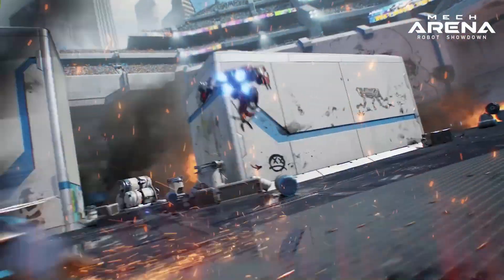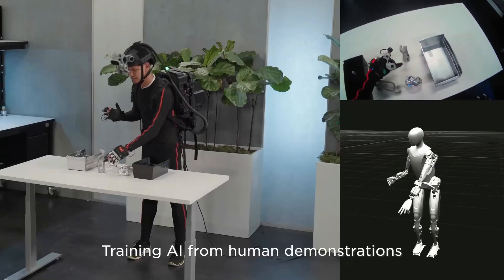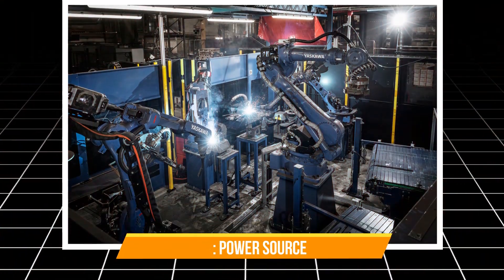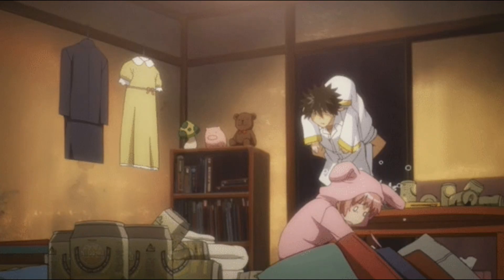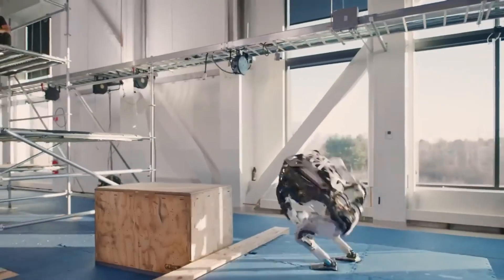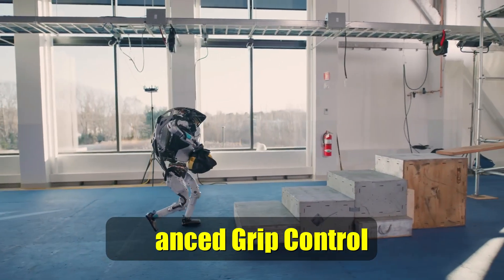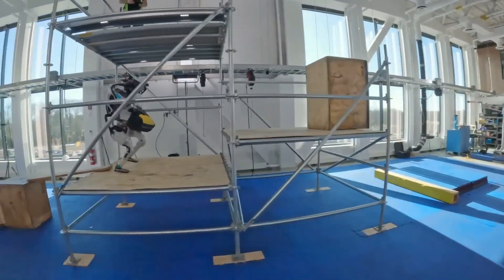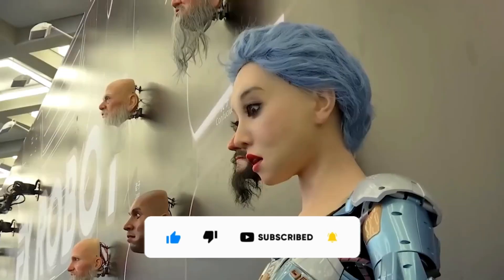Atlas vs Optimus 8 Key Differences | Boston Dynamics Atlas vs Tesla Optimus | Humanoid Robots